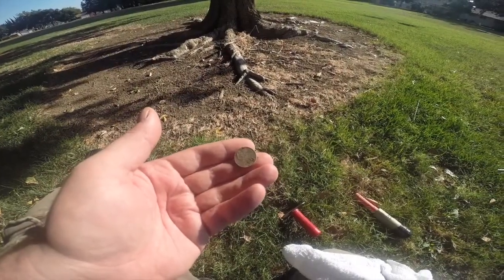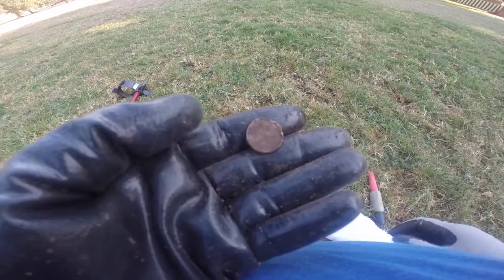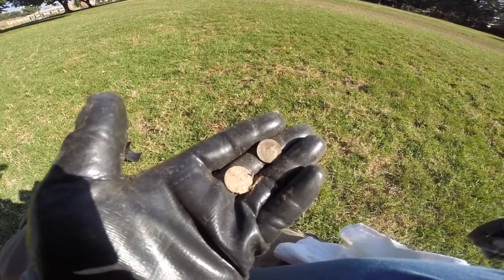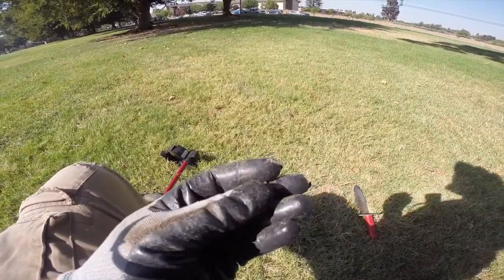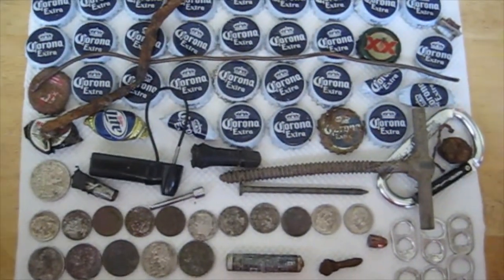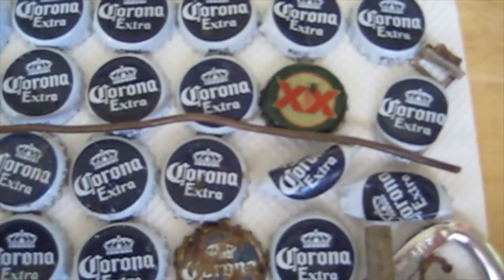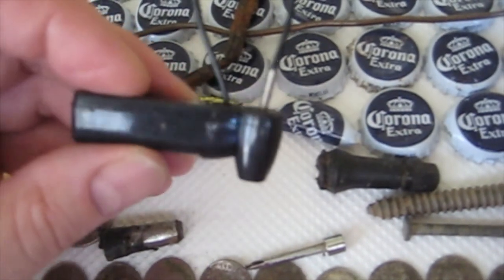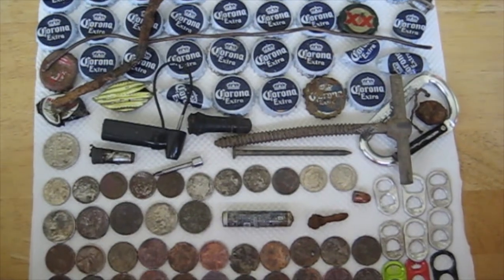Metal Detecting and stuff with Matt Episode 77, Bottle Caps and Dimes!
Just a guy, looking for stuff that has been dropped. There might be something good, or nothing at all.